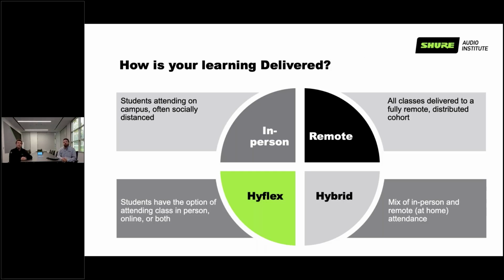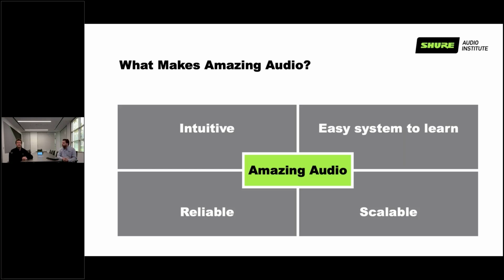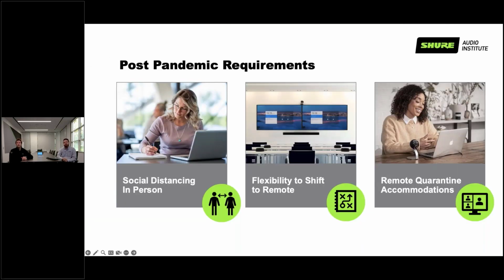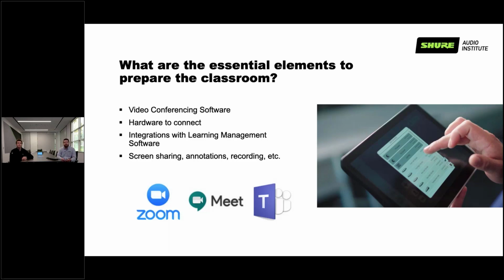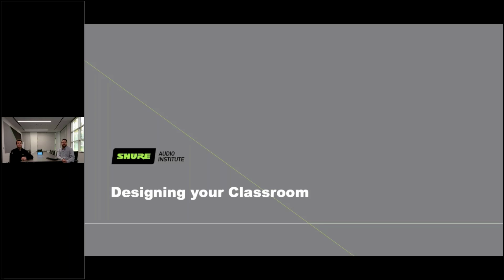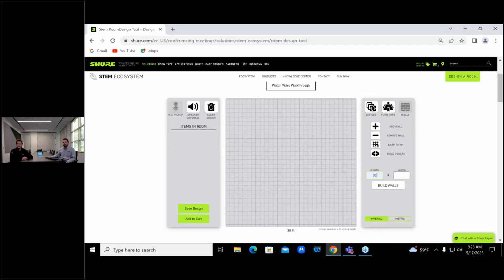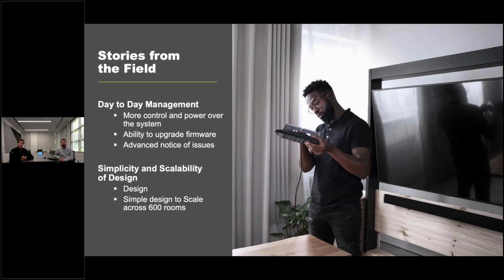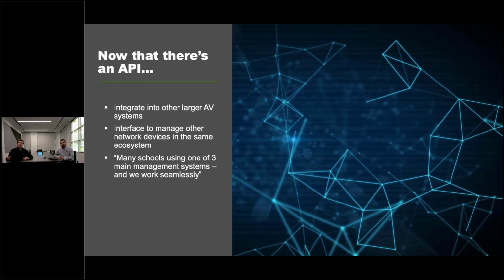Shure Webinar: Connecting your Hyflex and Hybrid Learning in Higher Education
Learn how to connect your higher learning environment so your students near and far can hear and learn seamlessly. We'll discuss flexible needs for hybrid and high-flex higher-ed classroom and collaboration environments, and what factors come into play when building out a classroom or lecture hall's AV system.

Please visit our Technical Training Page, the Shure Audio Institute, for information on this and other webinars at ttps://shu.re/40pDiEh.